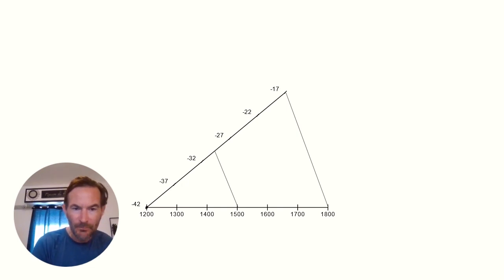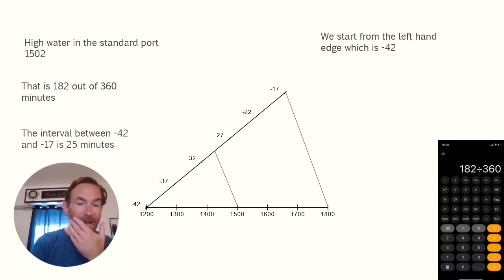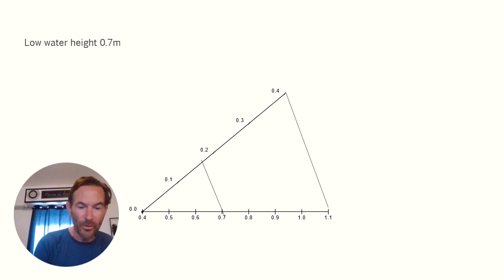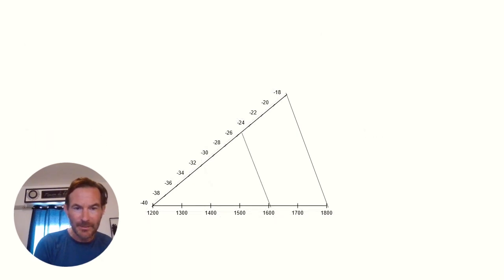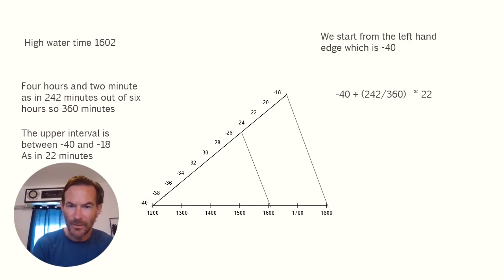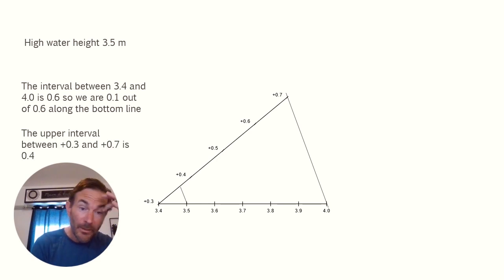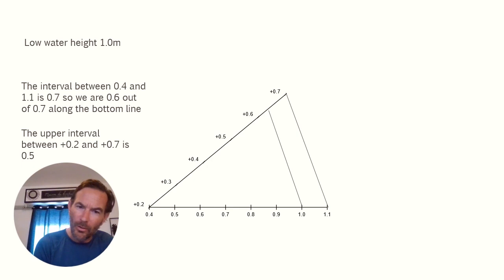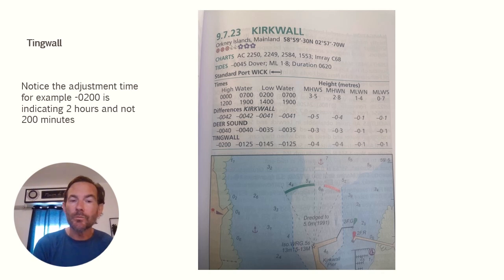"Secondary Port Calculations Made Easy | Yachtmaster Theory Shortcut"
🚤 Yachtmaster Tips: Secondary Port Calculations Without Drawing the Crocodile! | Time-Saving Navigation Tricks

Struggling with secondary port tidal calculations? This video shows you a quick and easy shortcut method to calculate secondary port times and tidal heights without having to draw the crocodile diagram! Whether you're preparing for your RYA Yachtmaster theory exam or just want to navigate more efficiently, this guide walks through real examples (Exercise 10a & 10b) using a mathematical method that’s fast, accurate, and saves valuable time.

✅ Learn how to:

Interpolate between tide times and heights

Use simple formulas with your calculator

Avoid common mistakes with tidal range adjustments

Apply this method to various ports like Tingwall and Kirkwall

Perfect for sailors, skippers, and students of RYA coastal and offshore navigation. Skip the drawing, get the numbers right, and pass your exam with confidence!

Yachtmaster SecondaryPort TidalCalculations NavigationTips RYACourse MarineNavigation SailingTutorial CrocodileDiagram RYATheory SailingExamHelpThis video goes through a simple arithmetical method of working out secondary port time and height adjustments that is quicker and easier than drawing any lines or crocodiles! Save time on your work and be more accurate.